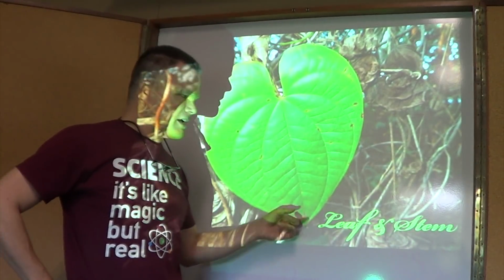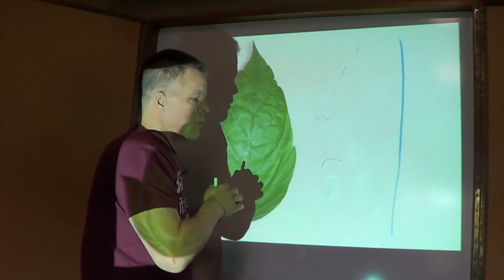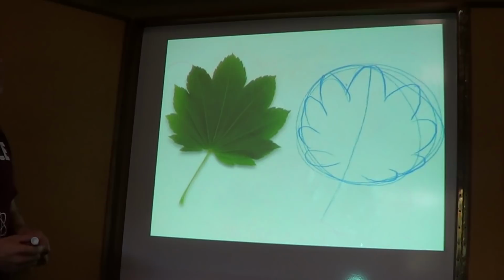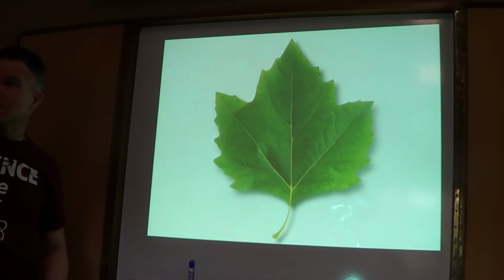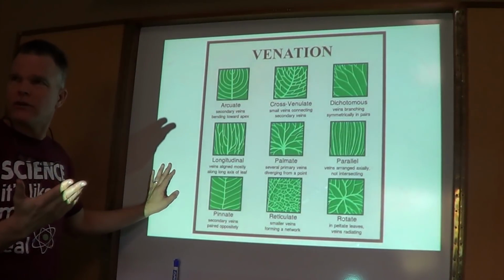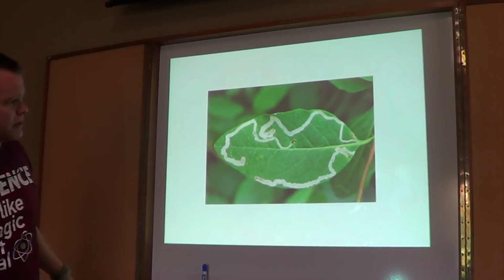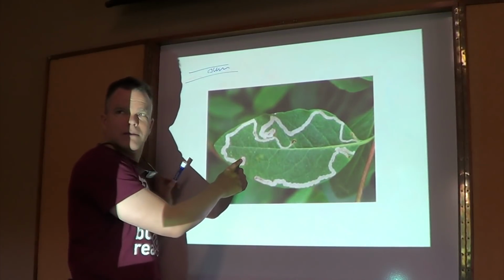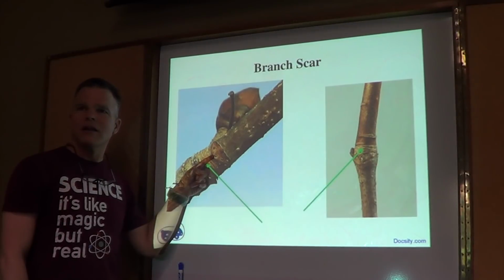Drawing Leaves and Twigs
Take a stand against Twignorance! Fall is a fun time to look closely at leaves. Understanding leaves with a botanical eye will help you see more and draw more accurately. After the leaves fall, each tree species has unique features, leaf scars and buds from which you can identify the plants even without leaves. Say goodby to the generic branch under the feet of your birds and discover how to compellingly capture the nuance of local species.